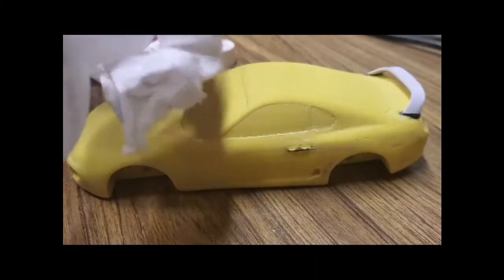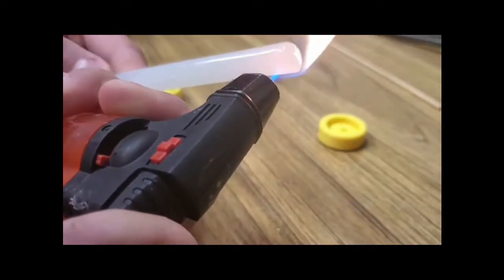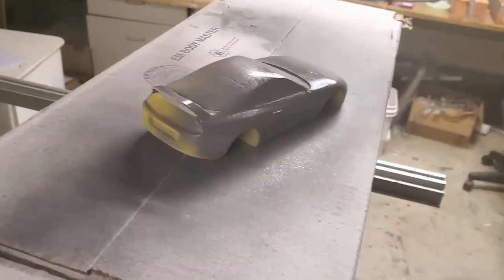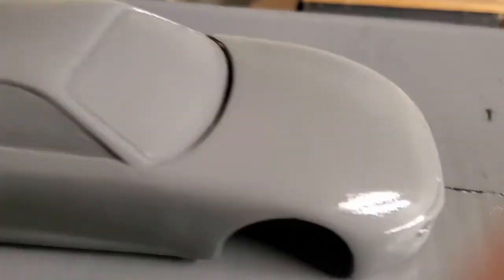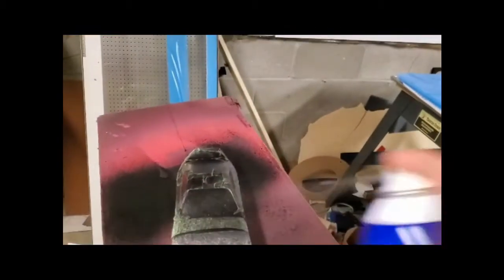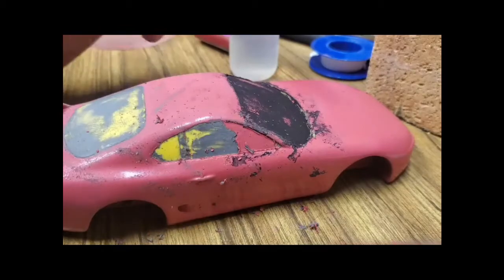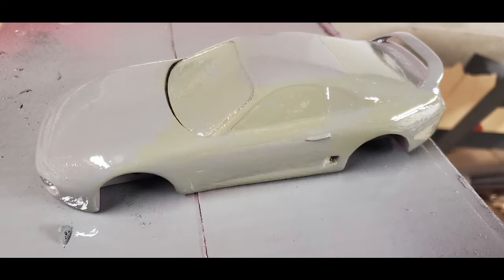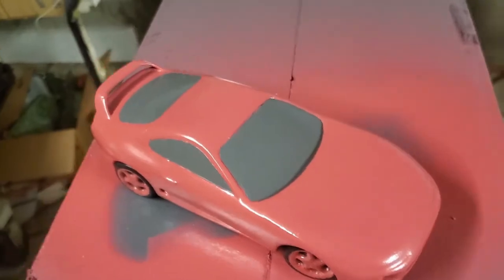3D printing, painting, and polishing a Mark IV Toyota Supra; Part 2